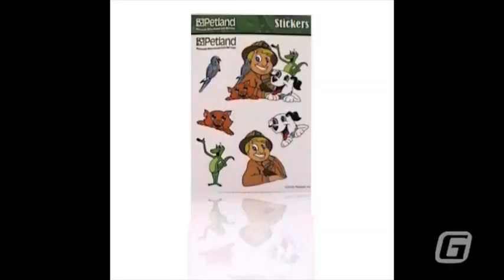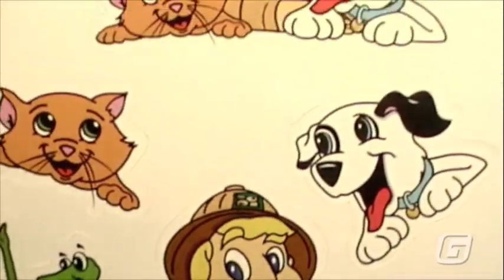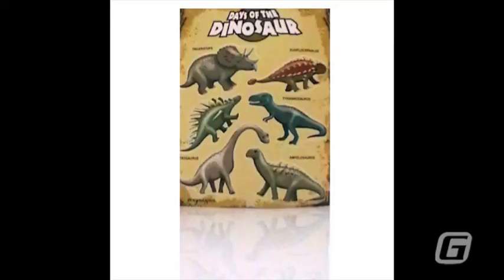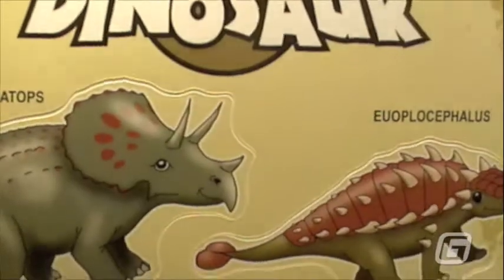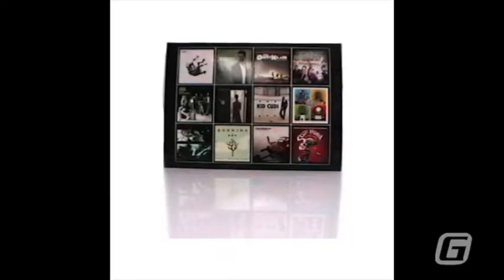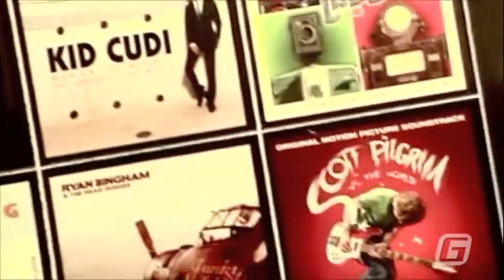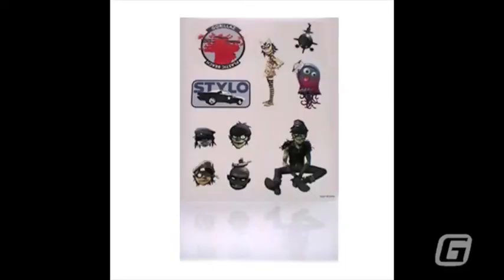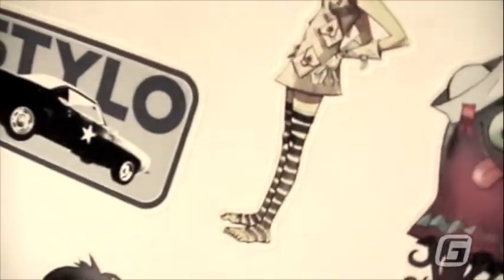HD Resolution Decals - Creative Uses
Creative uses for Gill-line's HD Resolution Decals